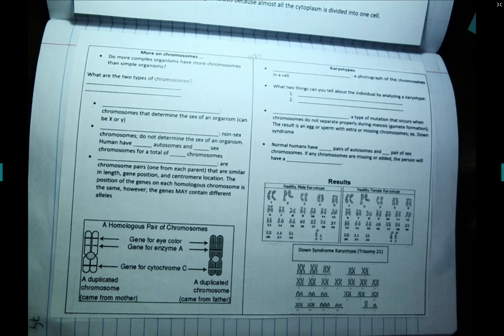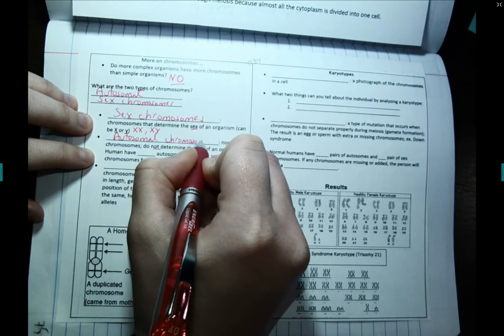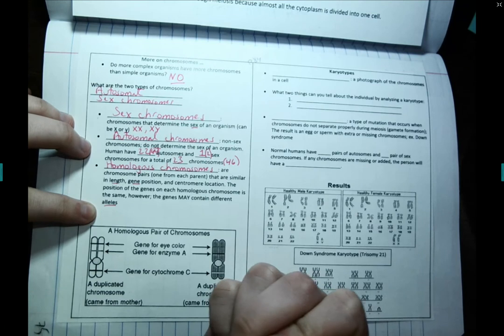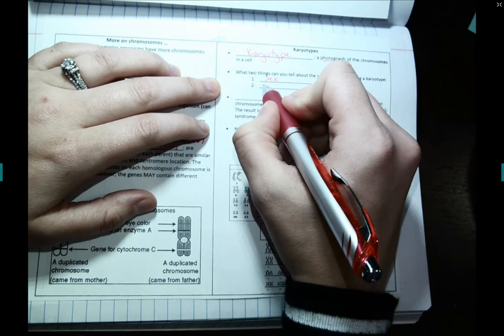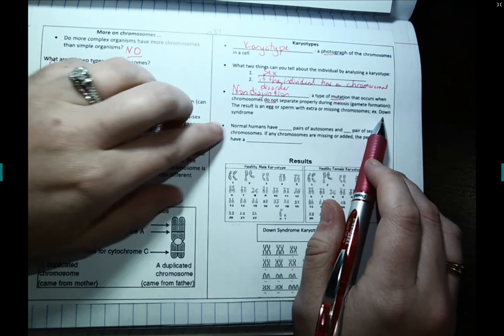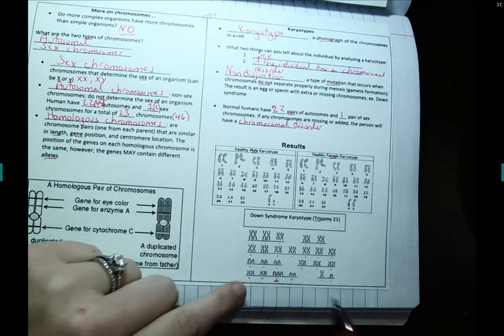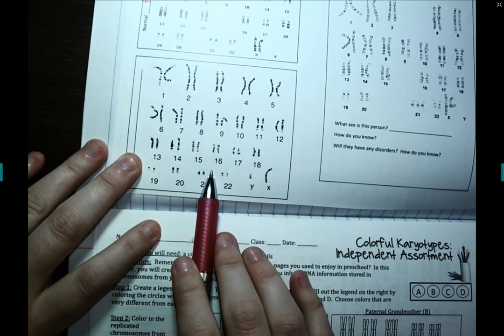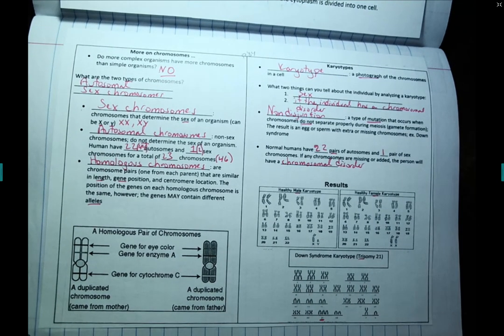Chromosomes and Karyotypes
This video reviews our notes on chromosomes and karyotypes. We will complete packet pgs. 84 and 80.